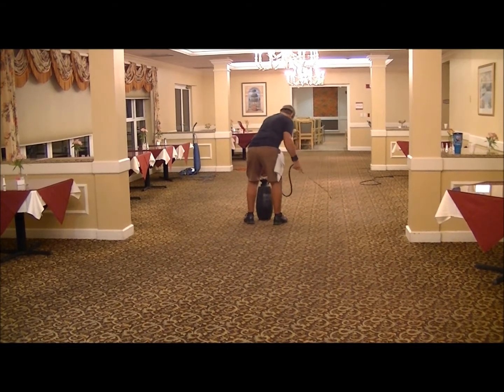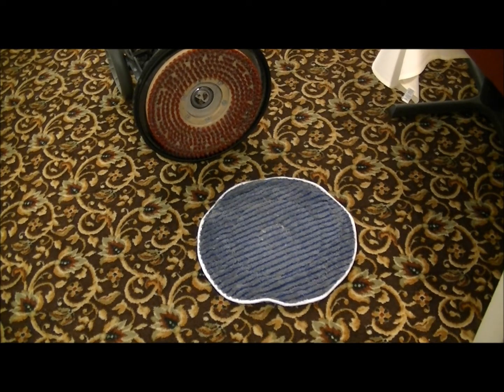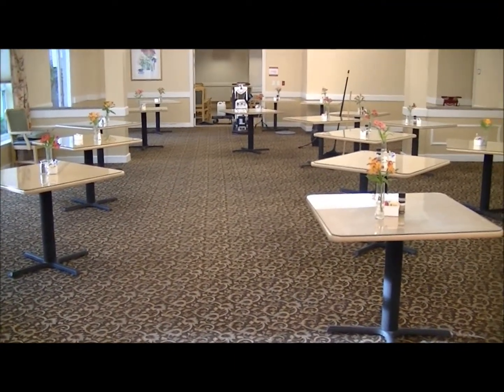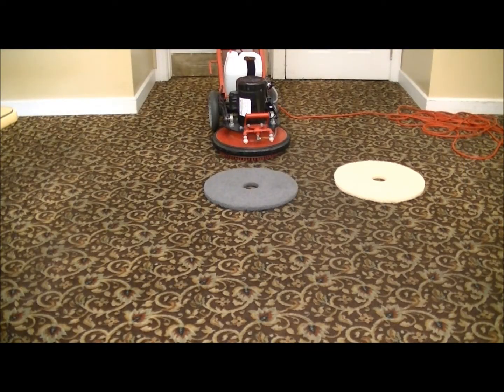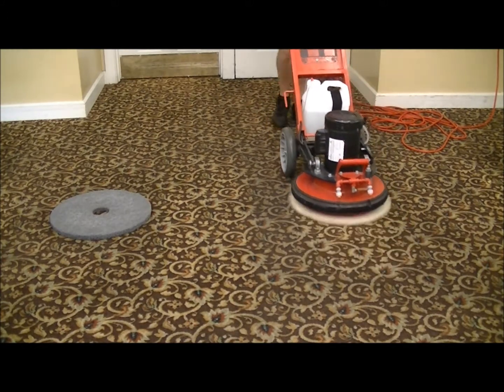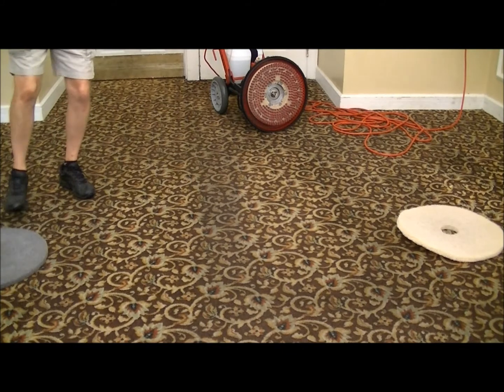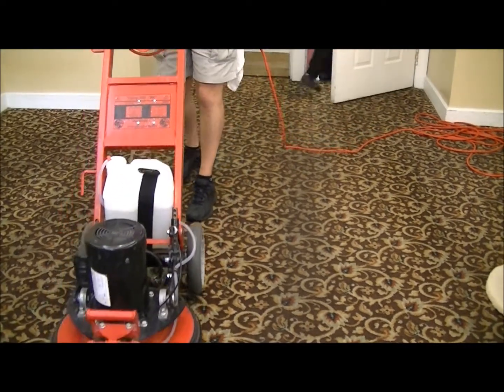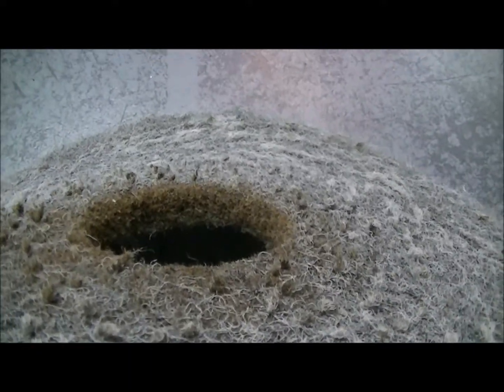Tips on restaurant cleaning with the Trinty machine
Low Moisture cleaning restaurant 1080p   trsorgcom/hoppecarpet